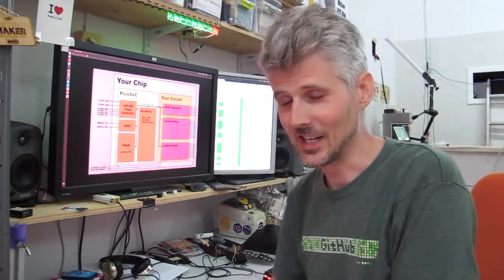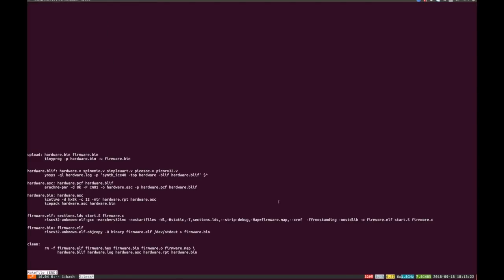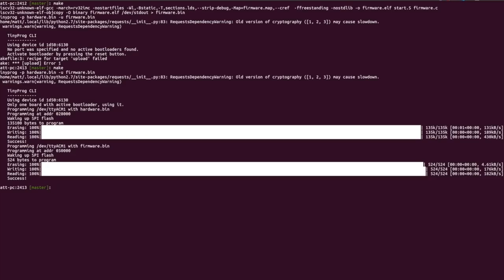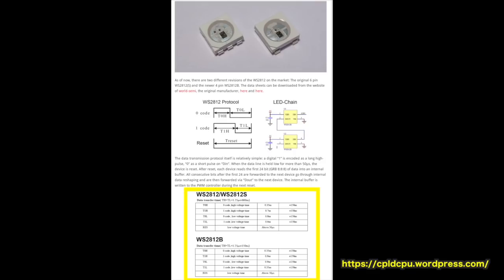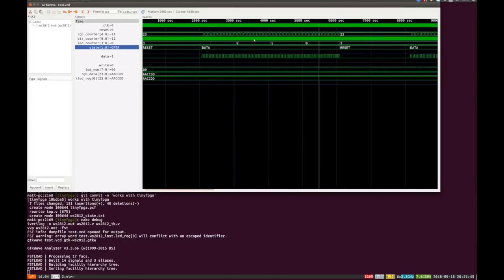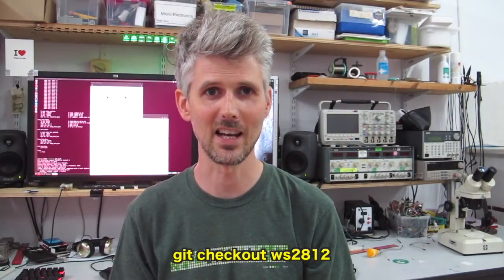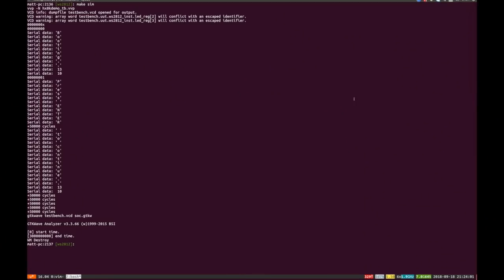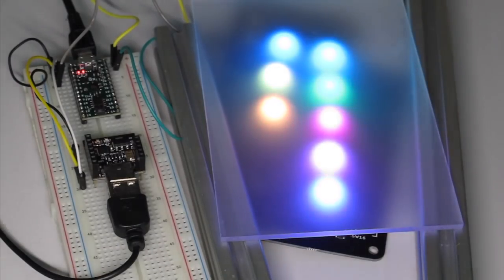Introduction to PicoSOC - adding a WS2812 peripheral to a RiscV core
The repository's README.md contains information on:

* Information about installing the toolchains
* electrical wiring for the demos
* Precompiled firmware binaries